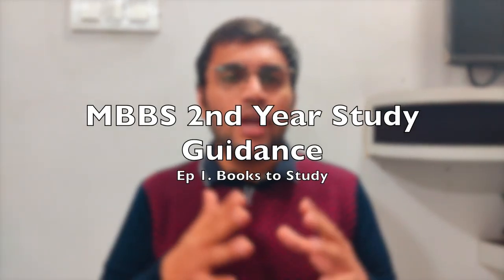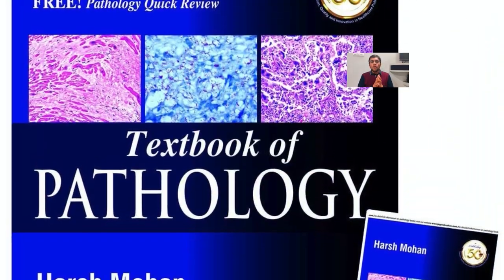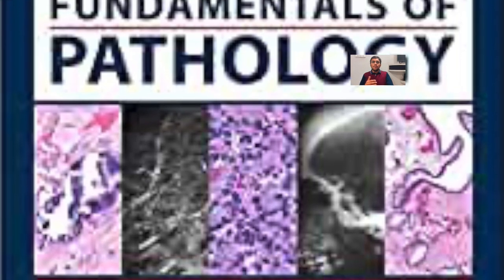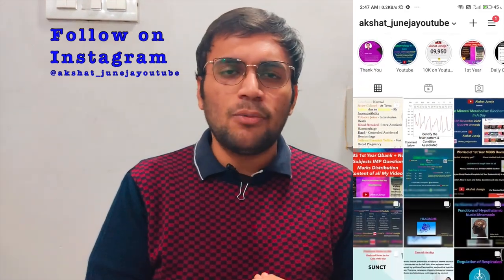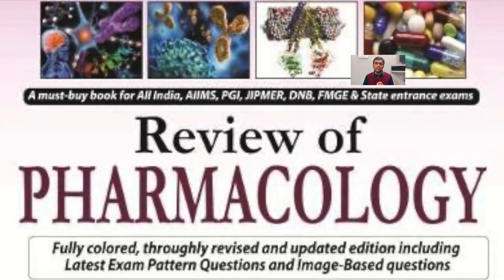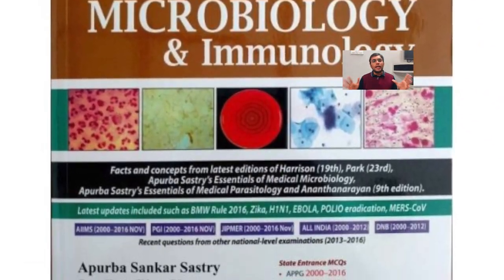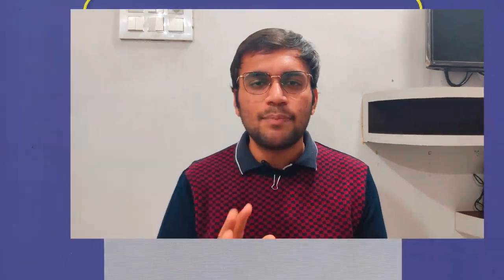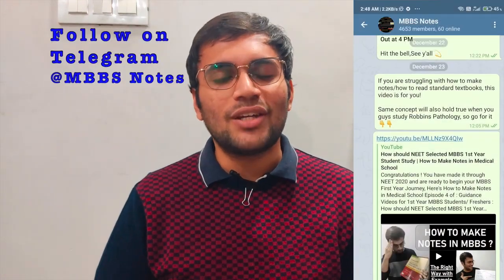Books to Study in MBBS 2nd Year | How to Study Pathology Pharmacology Microbiology NEET PG NEXT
Guidance for MBBS 2nd Year students | In MBBS, you should always go for the latest edition of books only, so I have given here Link of all the Latest Edition of books to Study in 2nd Year, you can buy them. Hope the efforts help you!

PATHOLOGY

• Robbins and Cotran Pathologic Basis of Disease
• Textbook of Pathology - Harsh Mohan
• Review of Pathology and Genetics
• Concepts In Pathology
• Fundamentals Of Pathology - Pathoma

PHARMACOLOGY

• Goodman and Gilman's The Pharmacological Basis of Therapeutics
• Lange Katzung Basic & Clinical Pharmacology
• Lippincott Illustrated Reviews: Pharmacology
• Essentials of Medical Pharmacology
• Principles of Pharmacology – Sharma & Sharma
• Review of Pharmacology – GRG
• Conceptual Review Of Pharmacology
• Pharmacology for Medical Graduates – Shanbaug, book for last minute

MICROBIOLOGY

• Essentials of Medical Microbiology – Apurba Sastry
• Review of Microbiology & Immunology - Apurba Sastry
• Ananthanarayan and Paniker's Textbook of Microbiology
• Textbook of Microbiology – CPB
• Medical Parasitology – CPB

• The Essentials of Forensic Medicine and Toxicology
• Review of Forensic Medicine and Toxicology including Clinical & Pathological Aspects
• Forensic Medicine and Toxicology for MBBS – AA
• Parks Text Book Of Preventive & Social Medicine
• Review of Preventive and Social Medicine